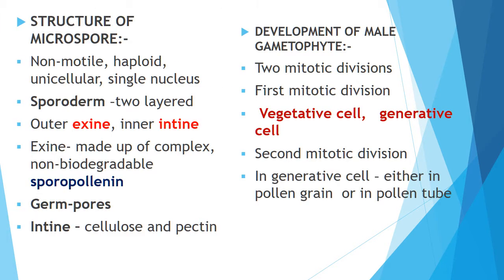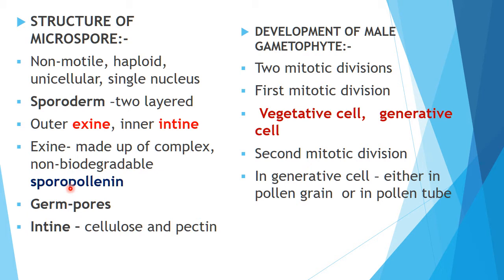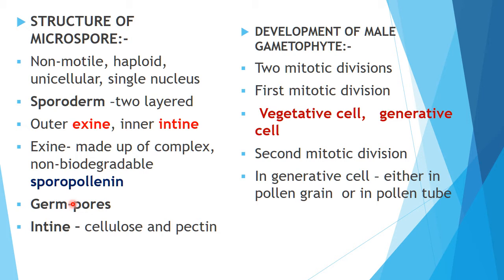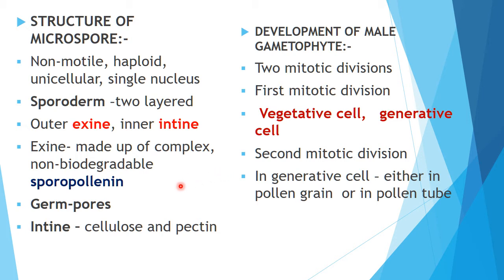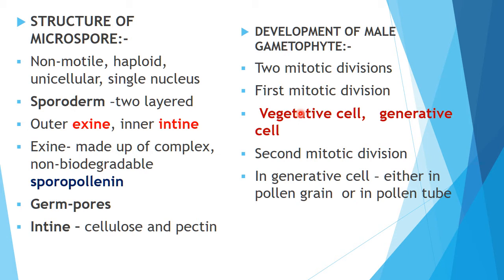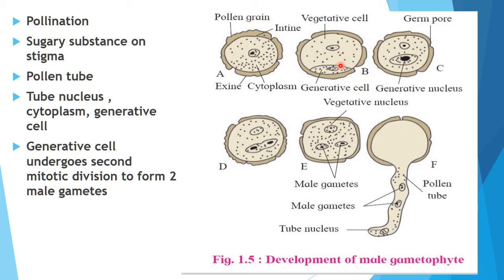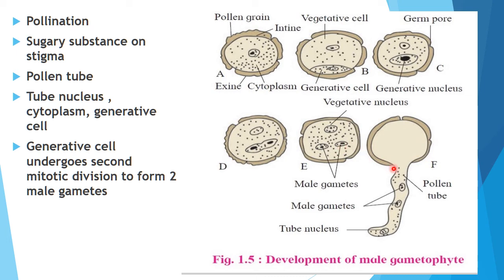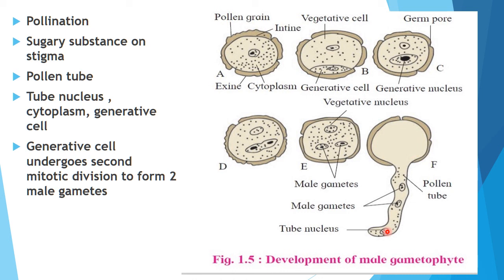Lec 4 - Reproduction In Plants Class 12 HSC 2020-21 - Microsporogenesis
This video is first  lecture of first chapter in Biology,
Reproduction In Plants. HSC 2020-21 syllabus.

It covers microsporogenesis.

This lectures are based on the  syllabus of HSC 2020-21,  Maharashtra State board.

Write in comments for any doubts or suggestions.
Awaiting your feedback.